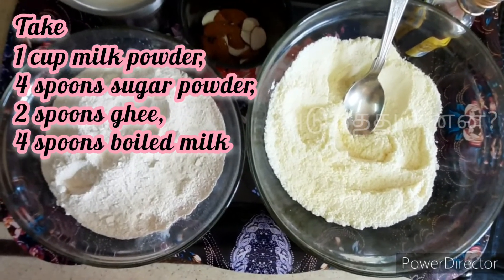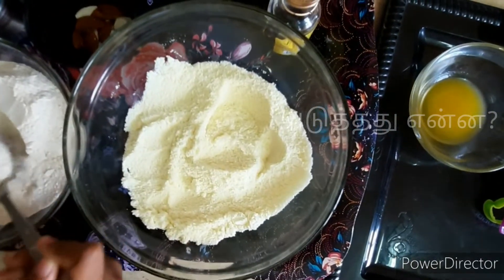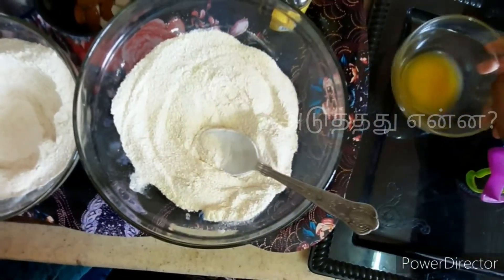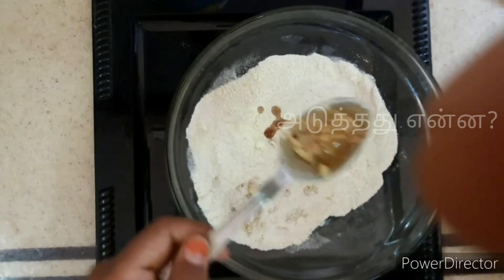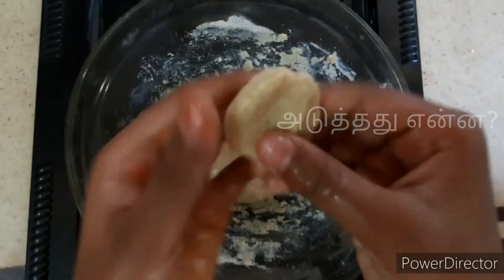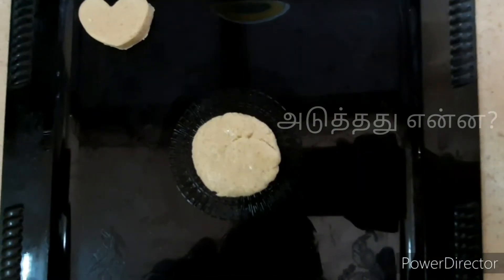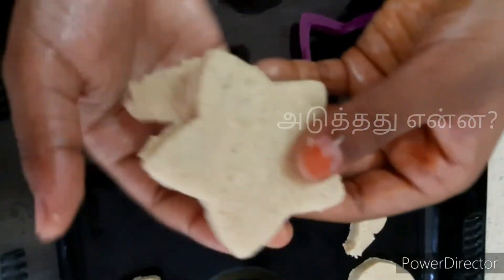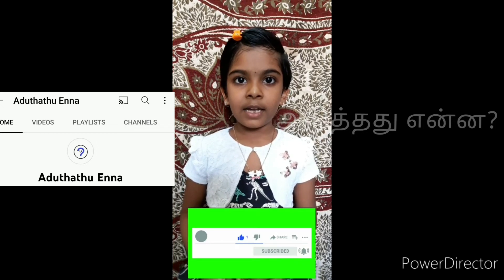Milk peda| no flame cooking| milk recipes| பால் பேடா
Milk peda, no flame cooking, milk recipes